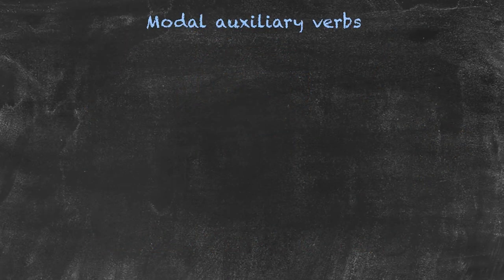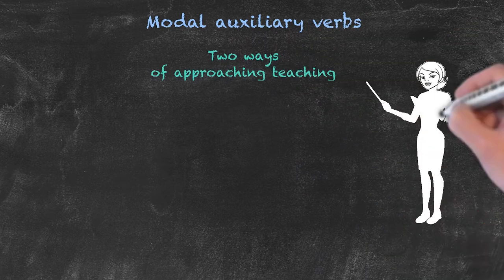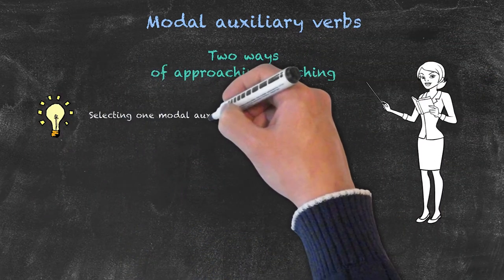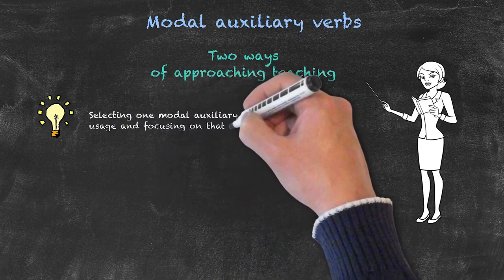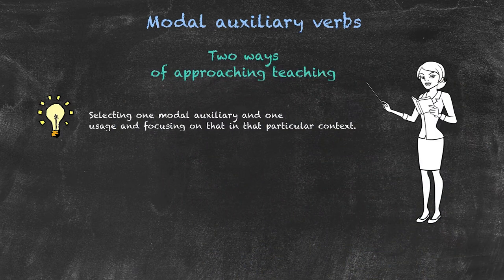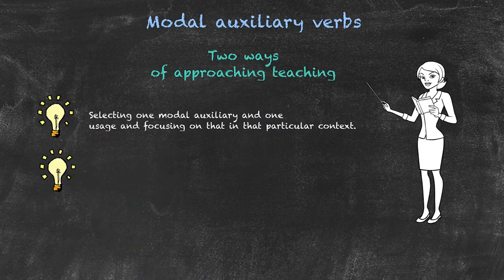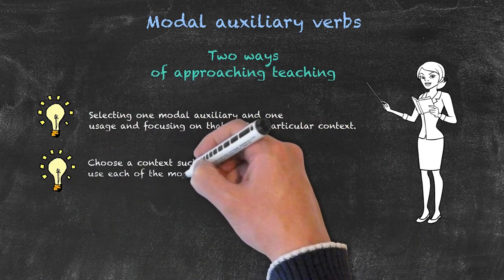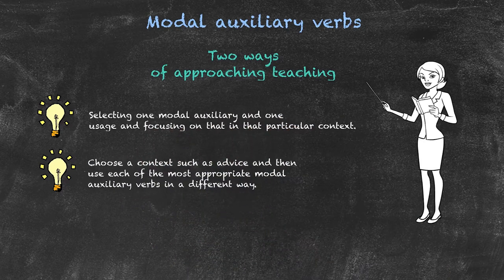How To Teach Modal Auxiliary Verbs | Modals and Passive Voice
There are two main ways of approaching teaching modal auxiliary verbs. One is by selecting one modal auxiliary and one usage and focusing on that in that particular context. Another way, especially when teaching higher levels, is to choose a context, such as advice, and then use each of the most appropriate modal auxiliary verbs in a different way.